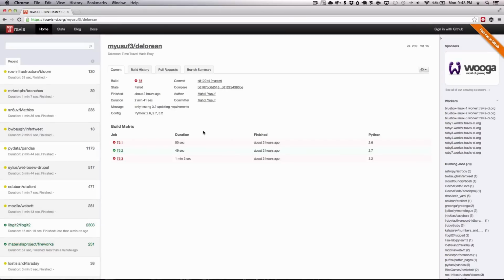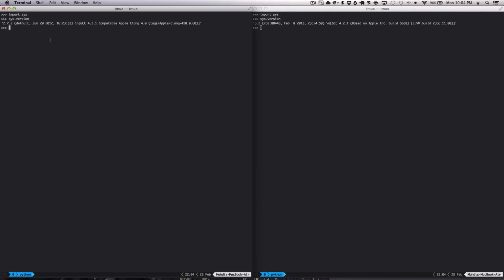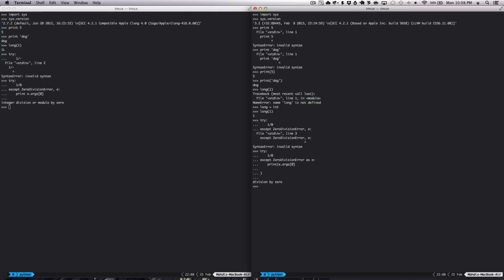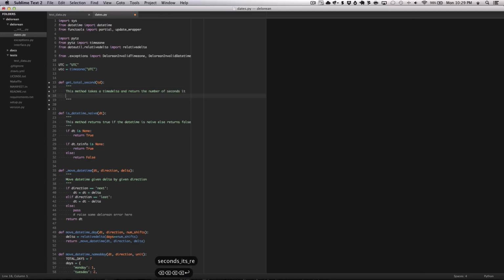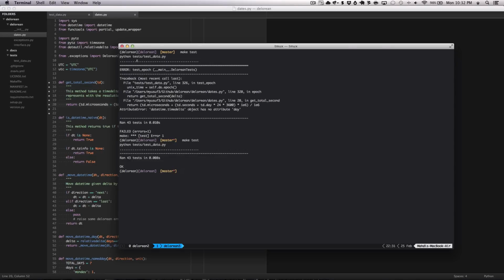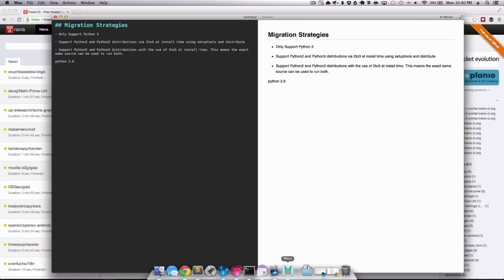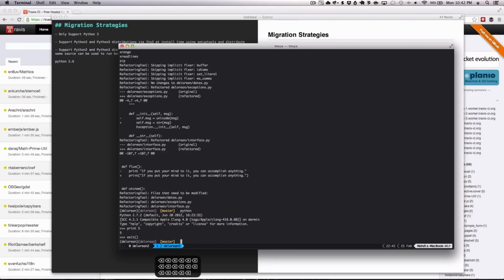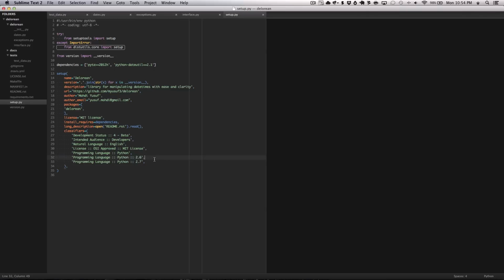Converting Python2 Application to Python3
In this screencast we discuss the process of converting a python2 application to python3. We go through the entire process of identifying incompatible differences as well as rectifying them. As well as a few migration strategies one might take to convert a Python 2 application to Python 3.